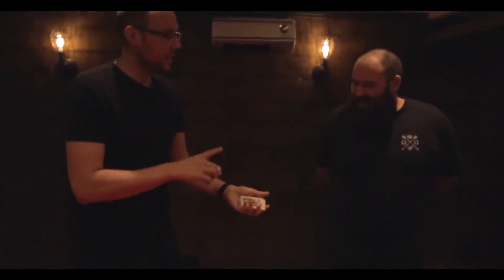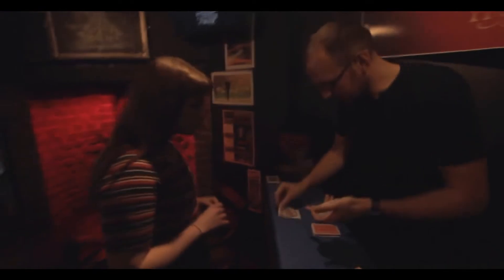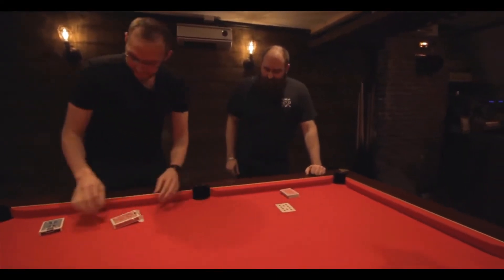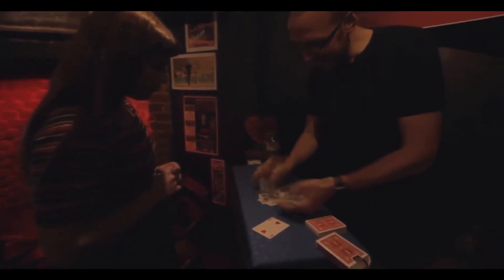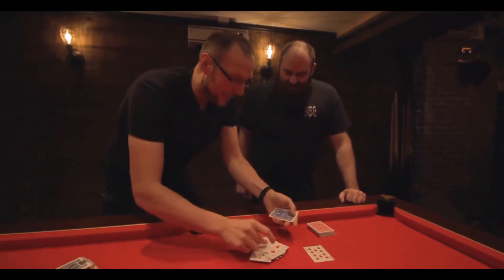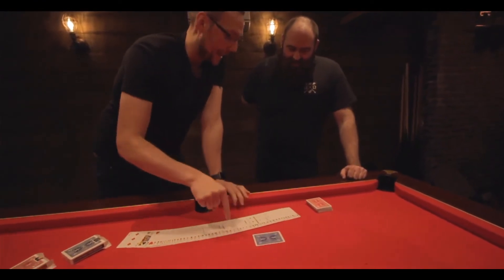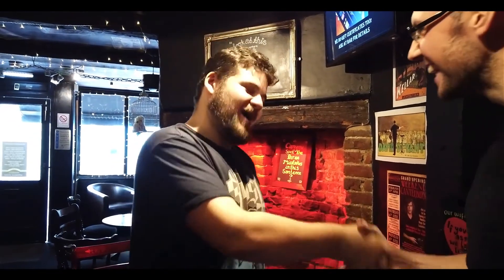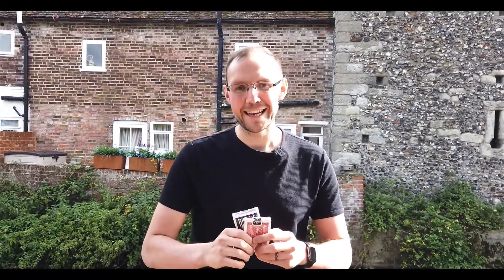On Target by Sean Taylor アイマジック